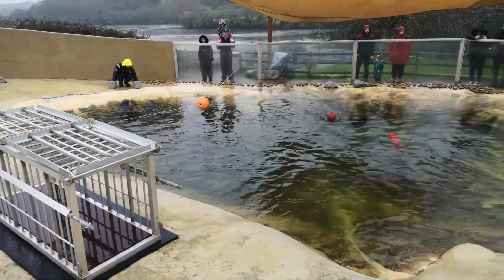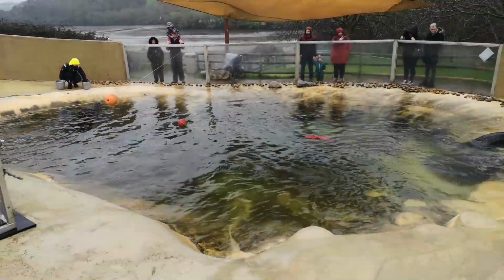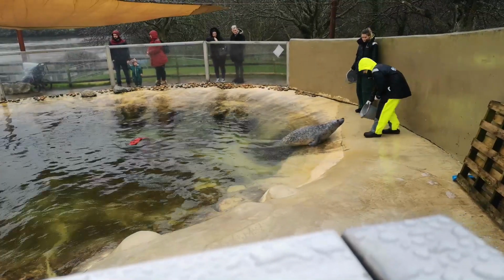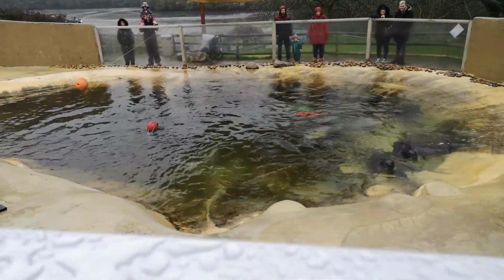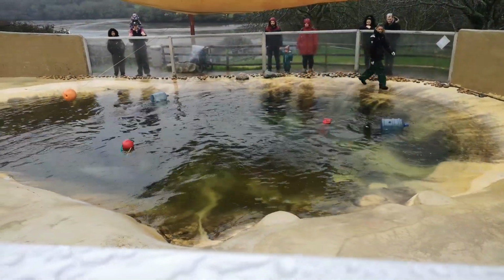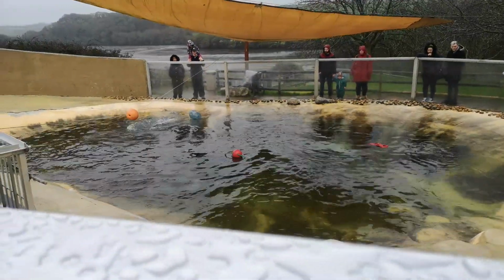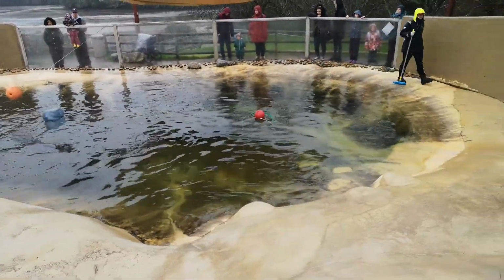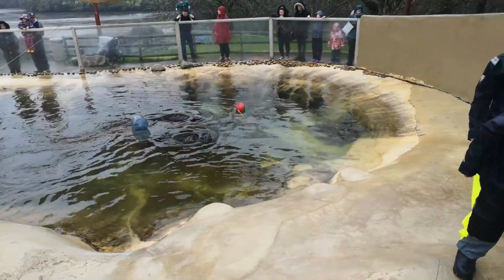Cornish seal sanctuary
A day out at the Cornish Seal Sanctuary at Gweek. @adzis3